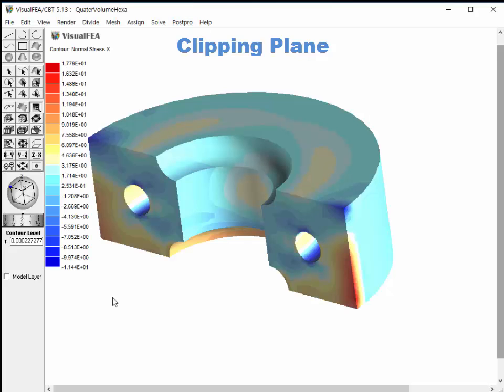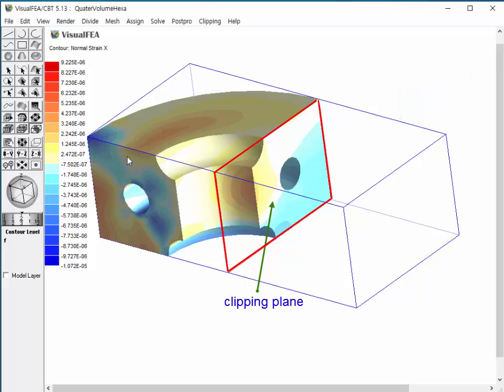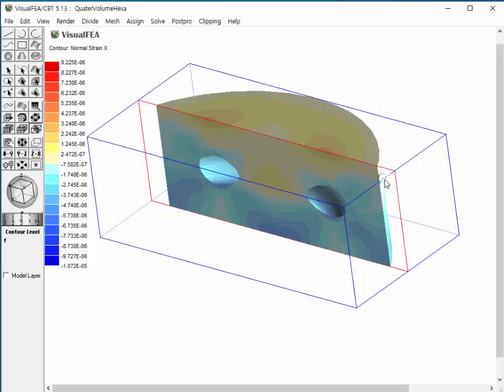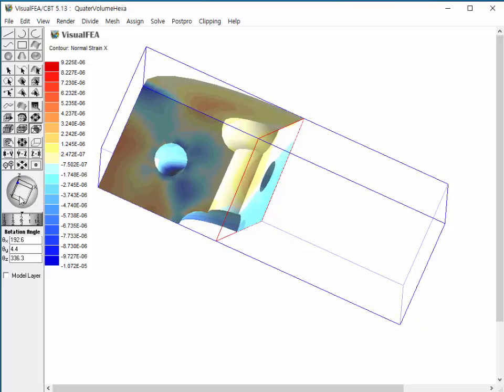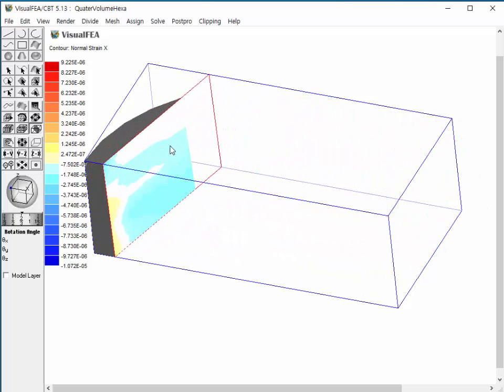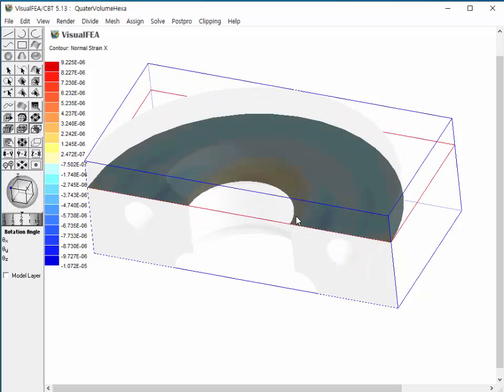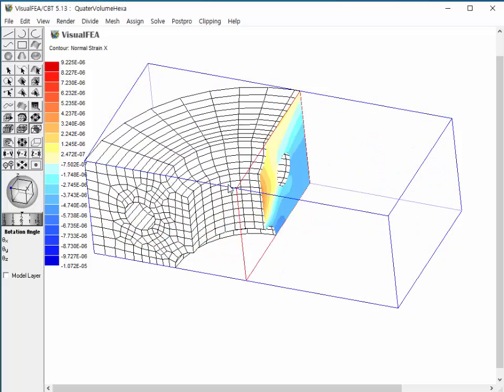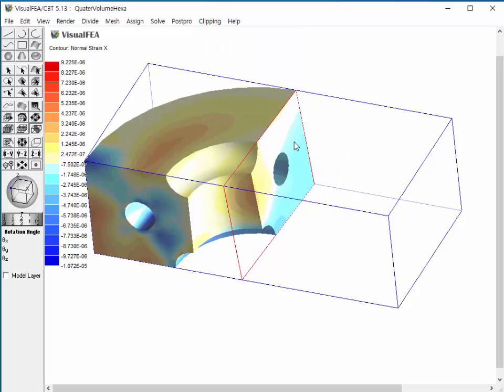Clipping Plane to Visualize the Inside of 3D Volume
A function to visualize the inside of a three dimensional solid model using a clipping plane.
The interior data are imaged on the clipping plane, which can be defined at any position and in any direction by the user.